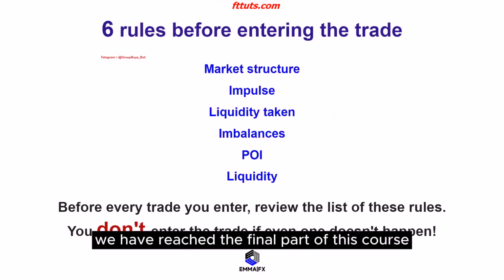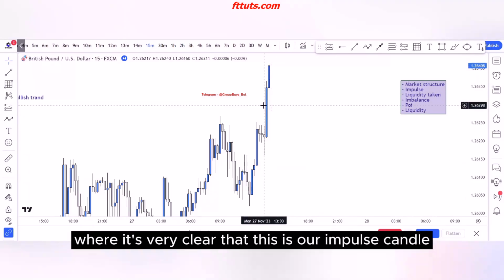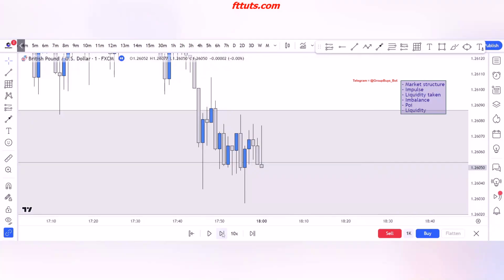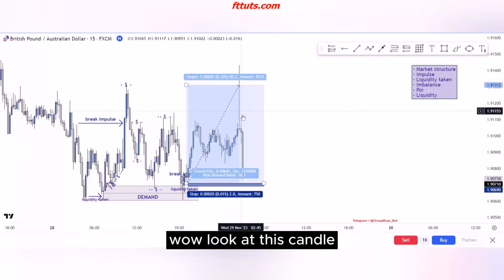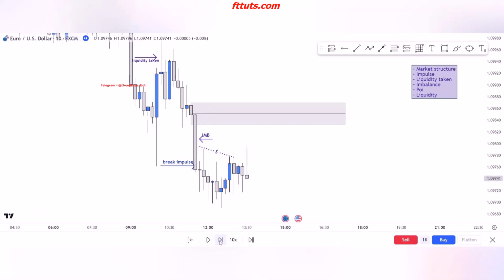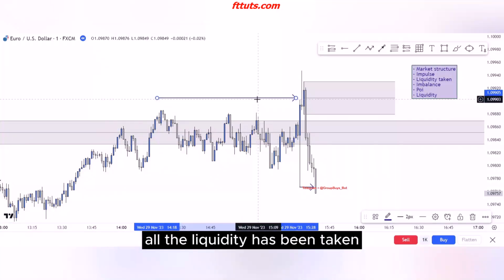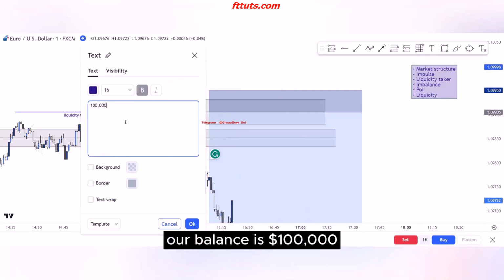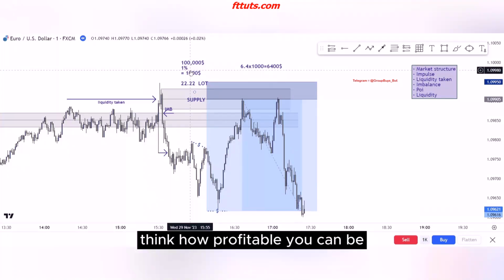7. Entry Rules forex trading strategy fx [ NEW EMMA TRADING#PAID COURSE 2023]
Now if you want any kind of fx trading course then comment